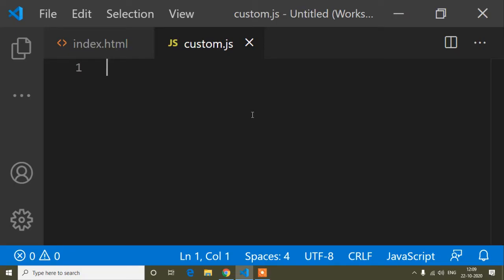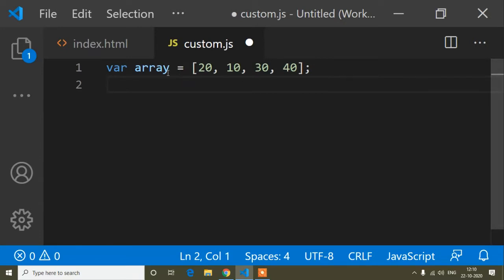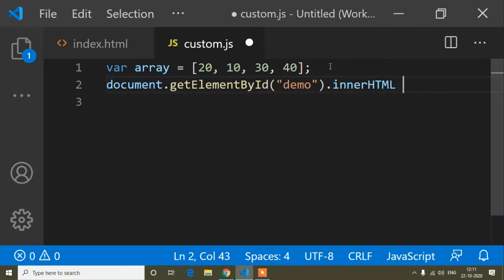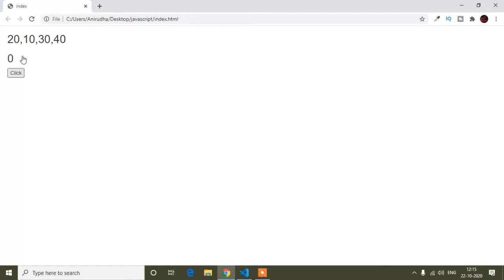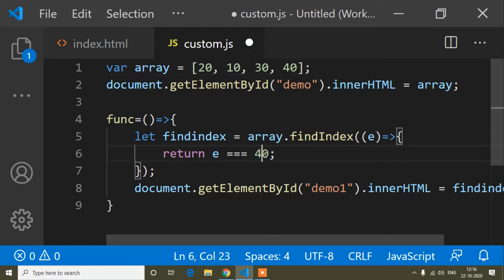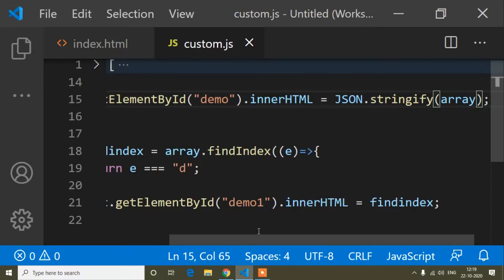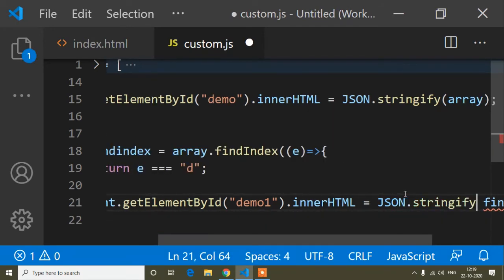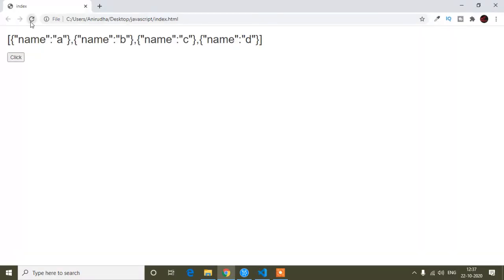Find index method javascript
This is javascript tutorial 28. In this video I've shown findIndex method in javascript. Syntax of findIndex method. First of all I've shown findIndex method using number in an array. After that I've shown findIndex method using string in an array. At last I've created an multiple object in that array and used findIndex method.